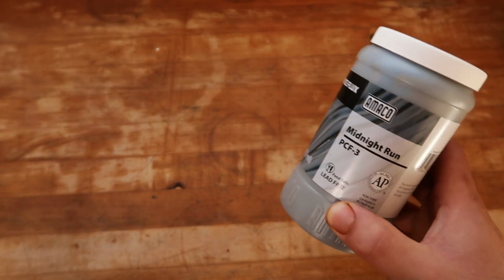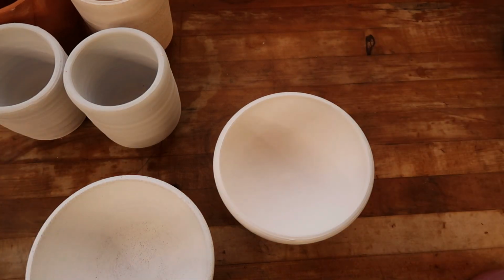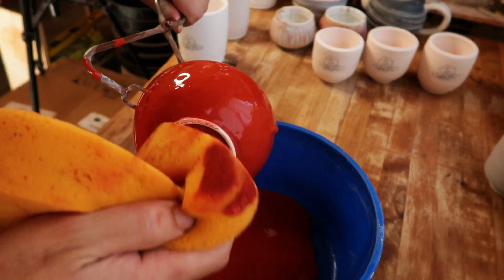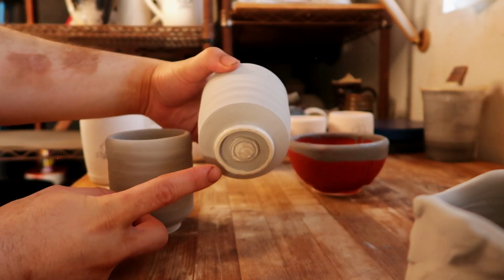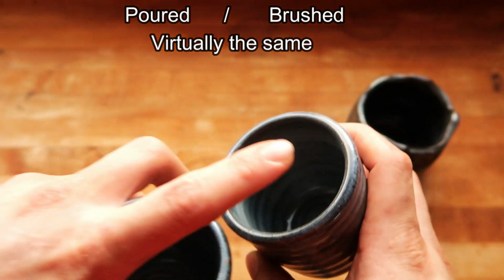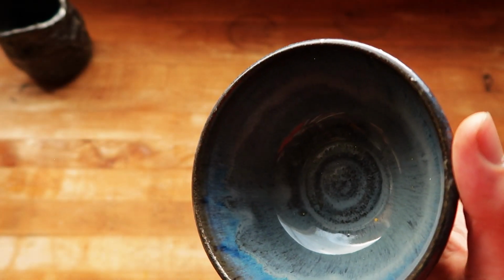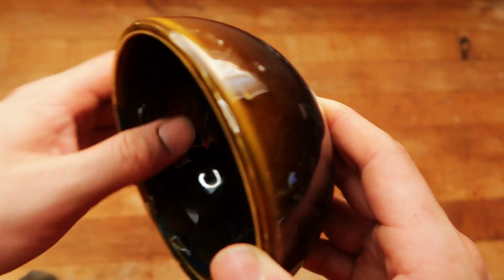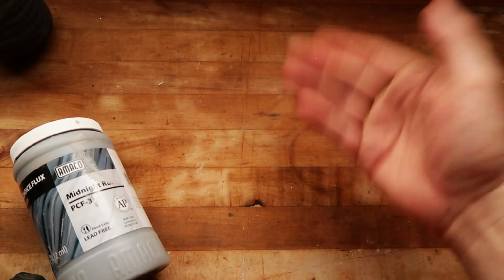Glaze review AMACO PCF-3 Midnight Run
Hello Potter is how are you today!?
@AMACOBrent  has really been up to it huh?
on top of their newly released Potter's choice Flux line there are also soon to release a line of glazes entitled "Cosmic" which we hope to get our hands on soon.

The glaze in this video is fairly solid as far as I'm concerned It delivers the exact color that it promises on the bottle on top of some interesting tricks if you use a different clay body. My only issue I seem to have with it is that it doesn't do too well with other dark combinations as the blue is so powerful but that's to be expected in any dark blue grays such as this.
keep in mind that right after this video goes live I will be setting up for a live cast on YouTube. Make sure to drop by and say hi we need to make a sake set 😬

 zip:95823
 name: Donte the potter

** mud peddlers podcast :
Look up mud peddlers up on spotify! or click this